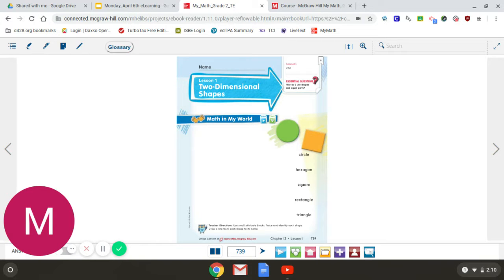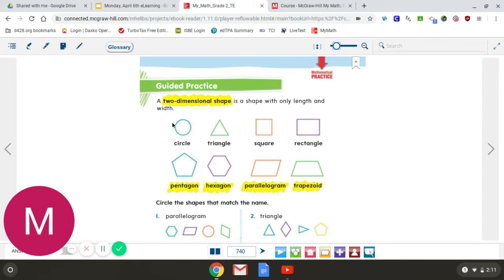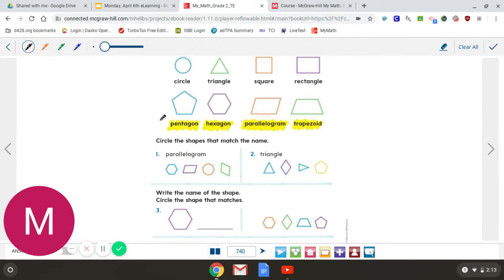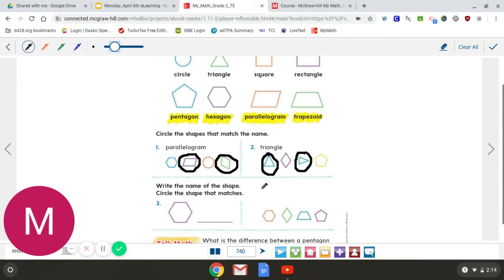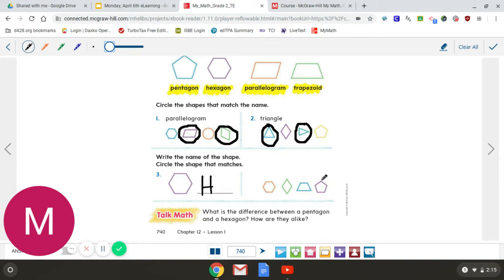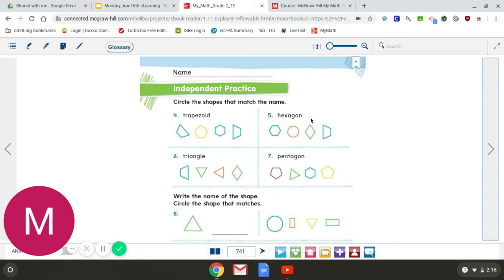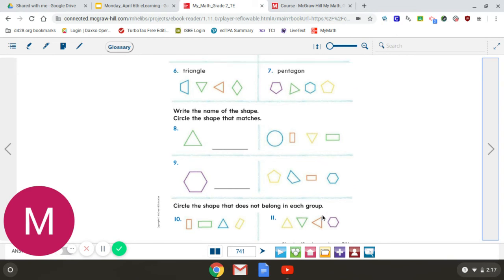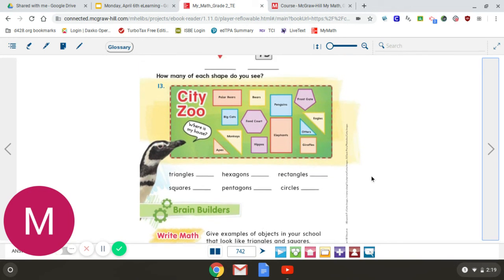MyMath Chapter 12 Lesson 1